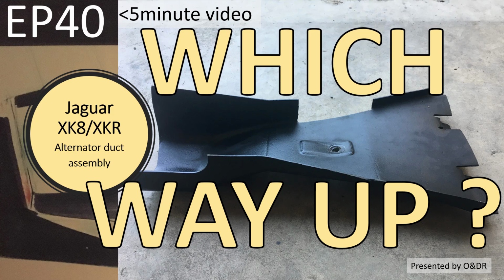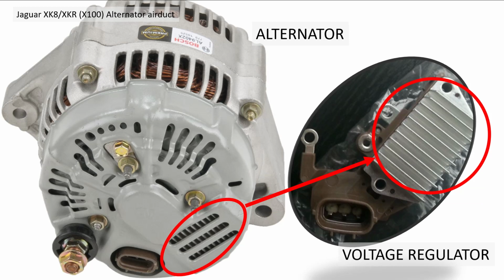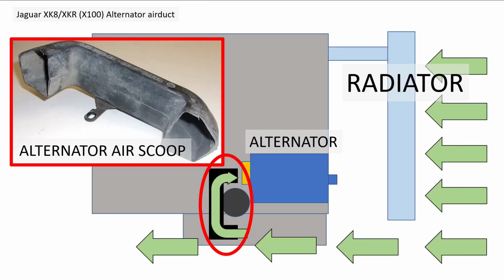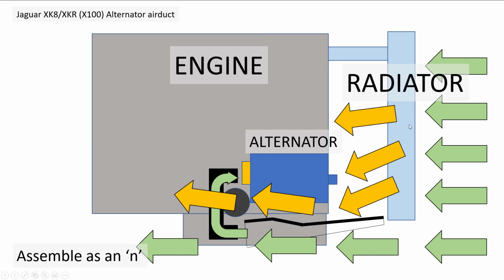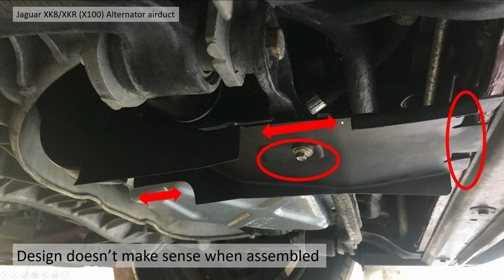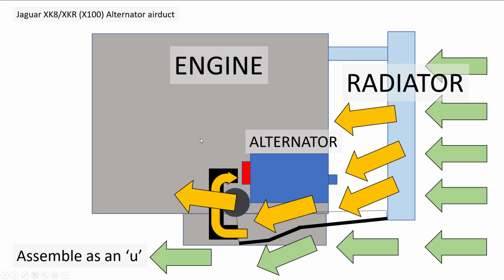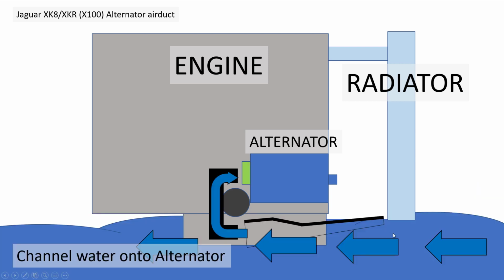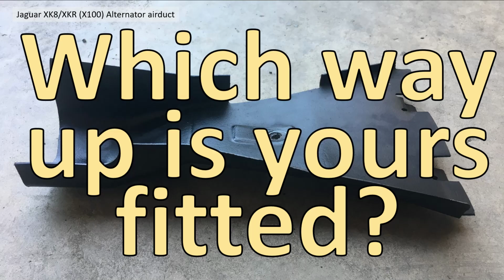Alternator air duct fitting EP41 Jaguar XK8 / XKR (X100)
EP40 Episode 40 Correct fitting of your alternator air duct.
Short video exploring the design and purpose of the alternator air duct.
Clarifies which way up it should be.
Thanks to Gary VanRemortal for spotting the error on my oil change video.

Part of a series of short videos on the experience I’ve have running my own 1996 Jaguar XK8.
This is not an official guide and for general information and interest only.

Current Playlists on the O&DR Jaguar XK8 Channel